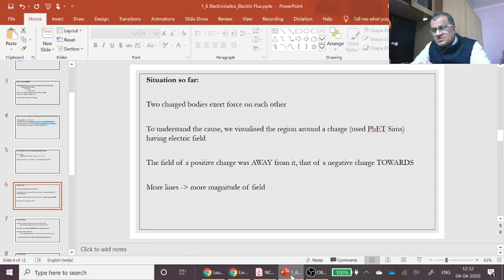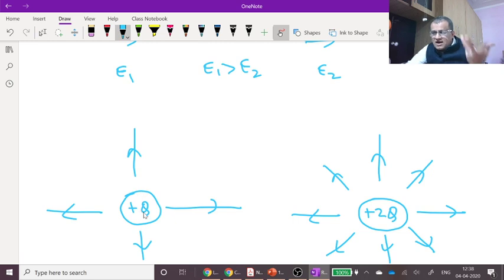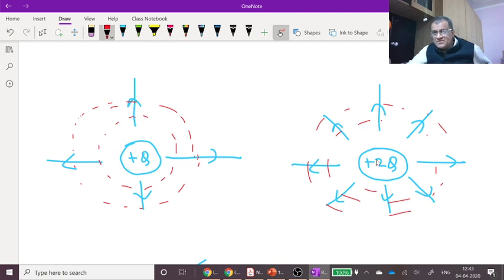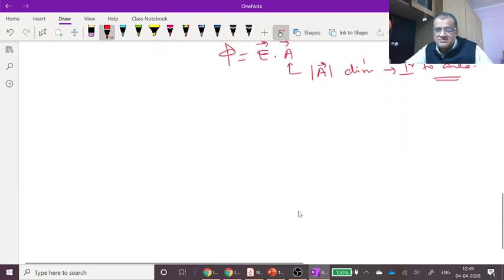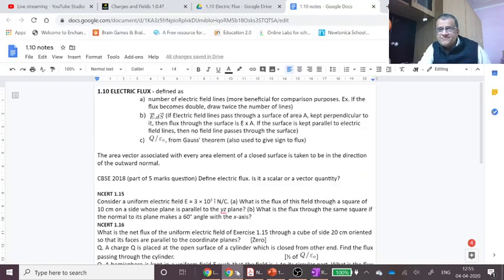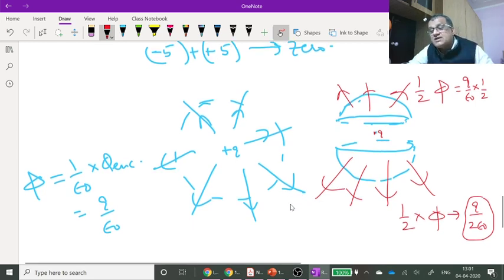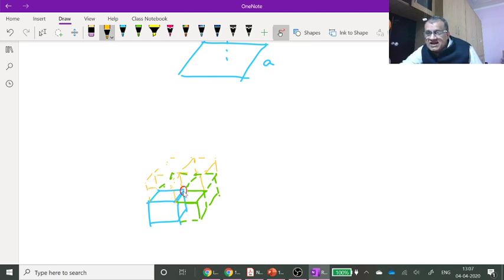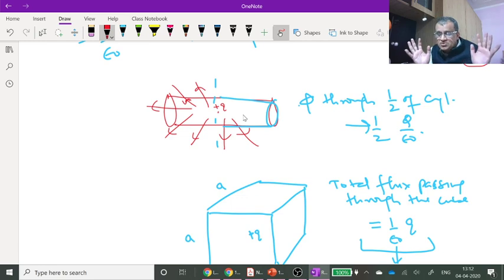Electrostatics 1.6 - Electric Flux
Ref. NCERT 1.10